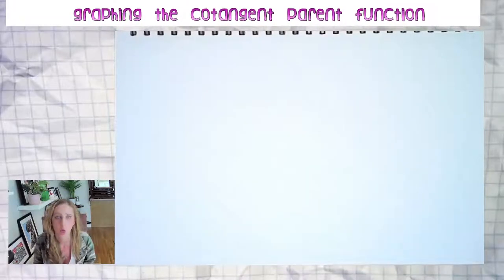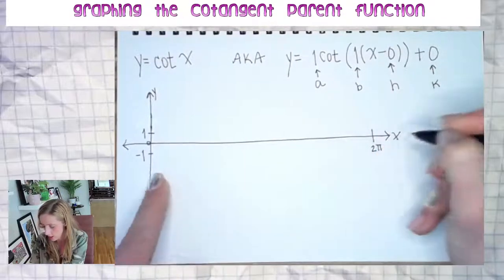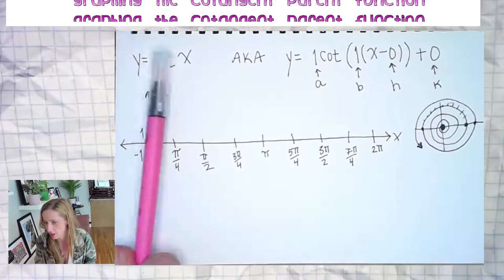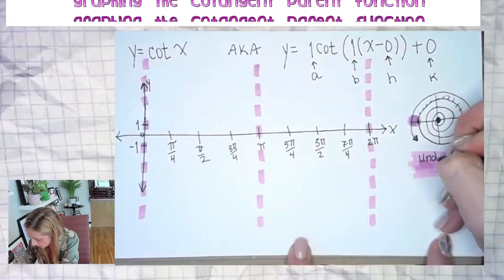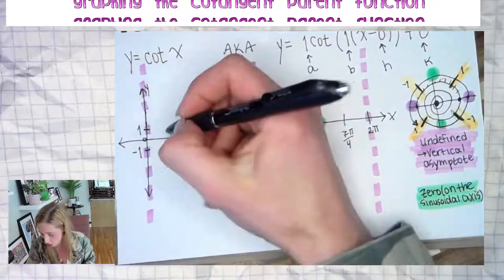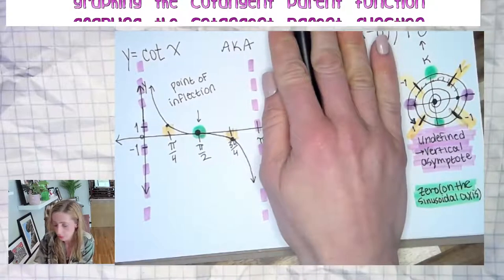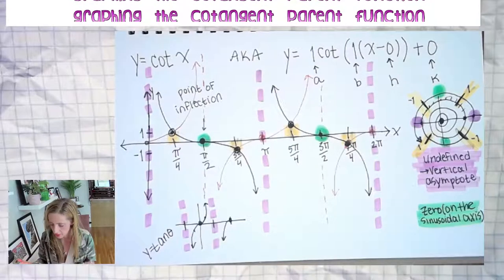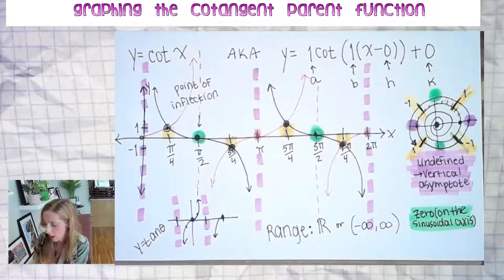(cot.1) Lesson Intro: Graph 𝑦=cot(𝑥)